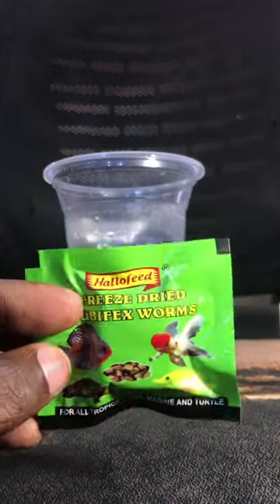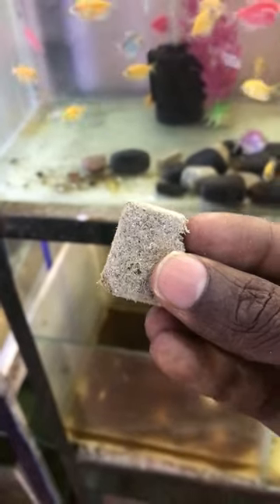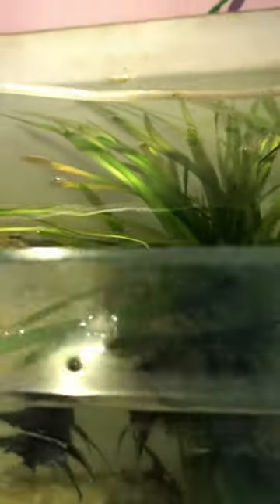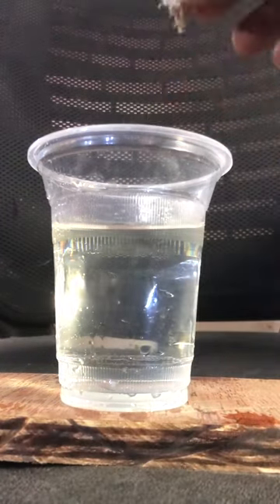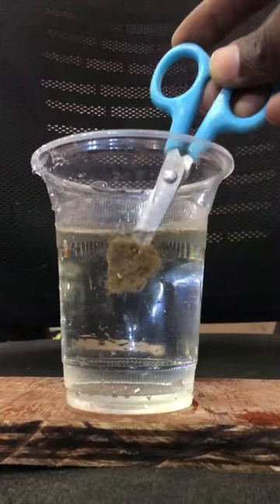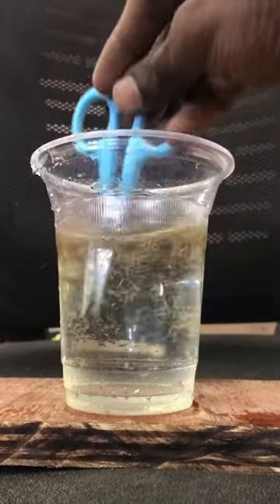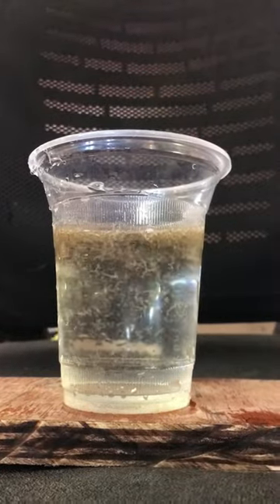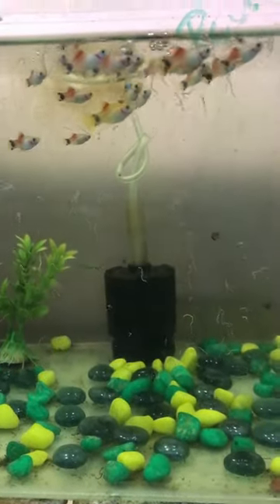how to use the dry worm fish food fishes?